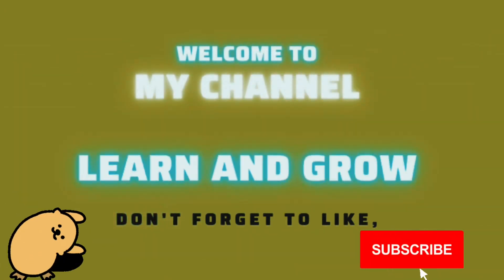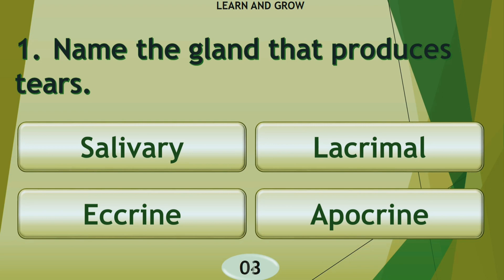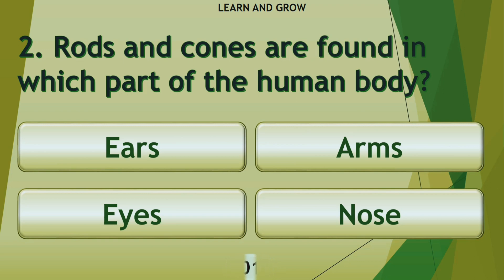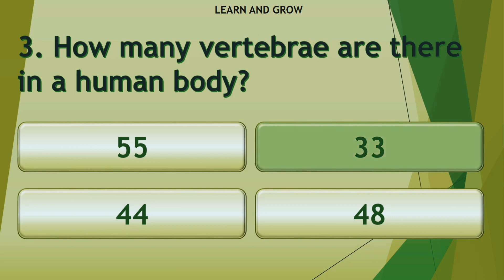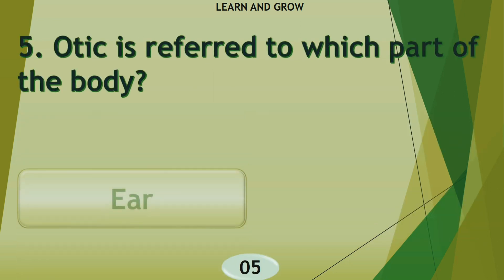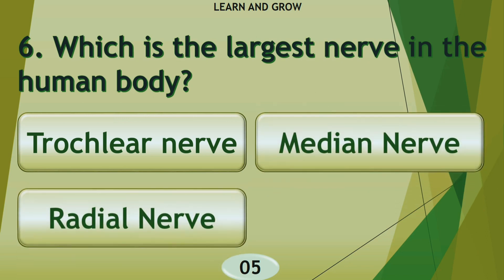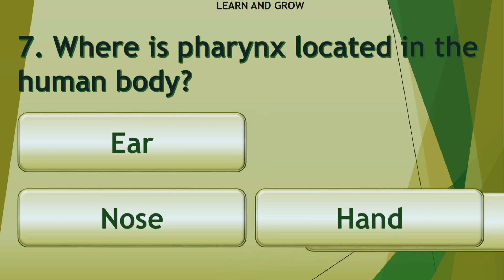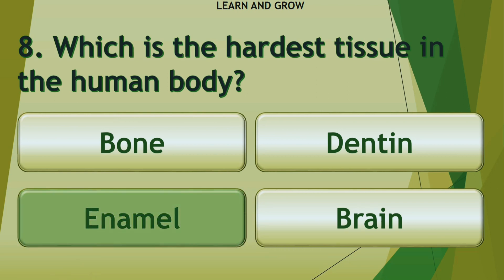Science GK, Human Body Quiz, Science Questions and answers about Human body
Quiz about Human Body, Science Questions and Answers for Competitive exams, Science GK@Learn and Grow

This Quiz has questions related to Human body. Questions included are as:

1. Name the grand that produces tears
2. Rods and cones are found in which part of the human body?
3. How many vertebrae are there in a human body?
4. Name the component of blood that fights infection.
5. Otic is referred to which part of the body?
6. Which is the largest nerve in the human body?
7. Where is pharynx located in the human body?
8. Which is the hardest tissue in the human body?